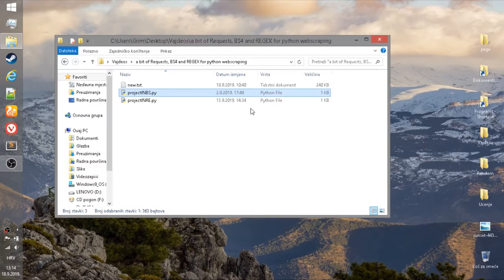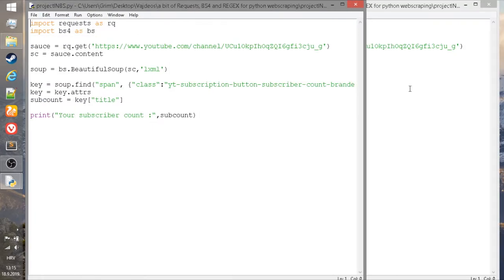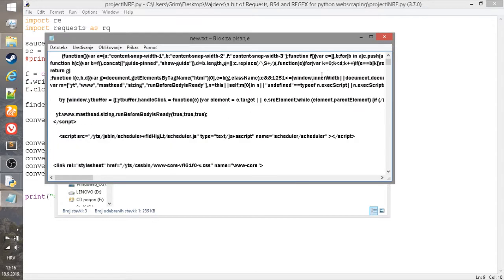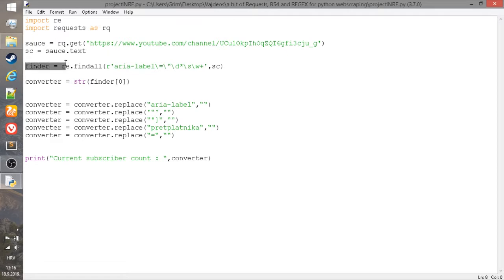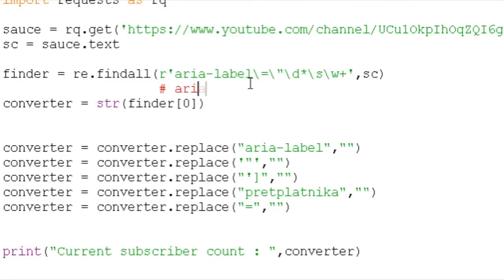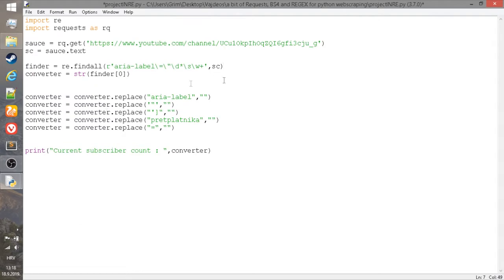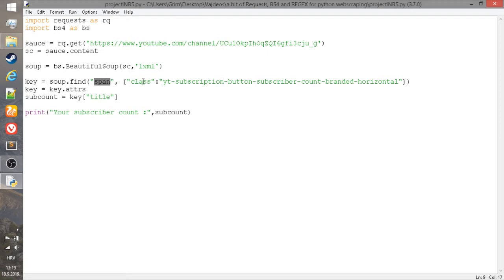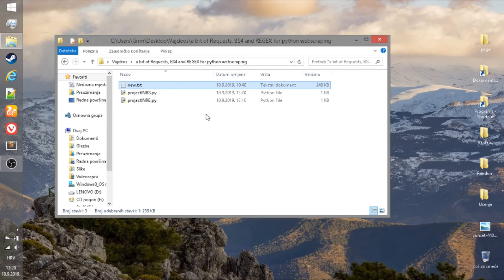Scraping your Sub-count with Python (bs4,re,requests) | LBOET | HOXFRAMEWORK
For now i like doing LBOET tutorials so recommend what you want :).